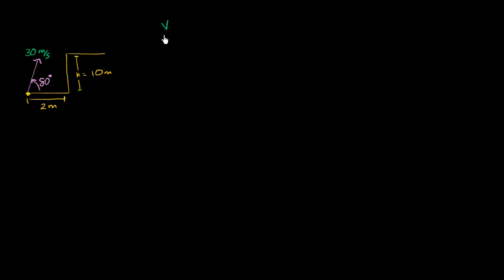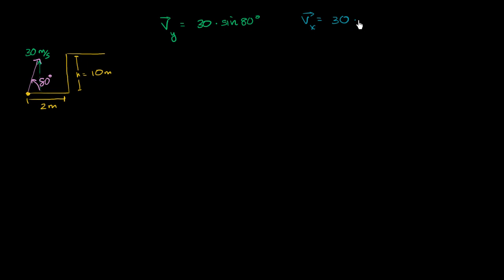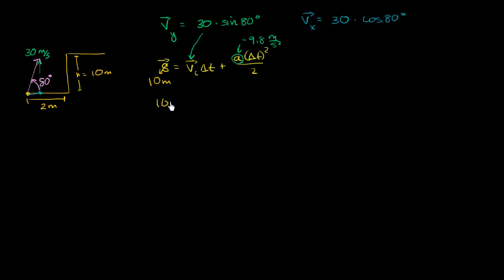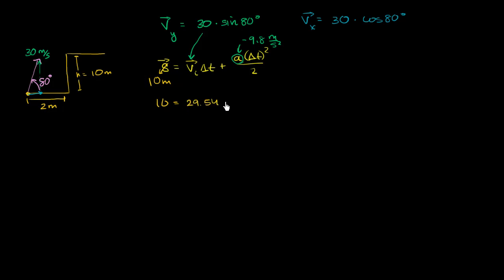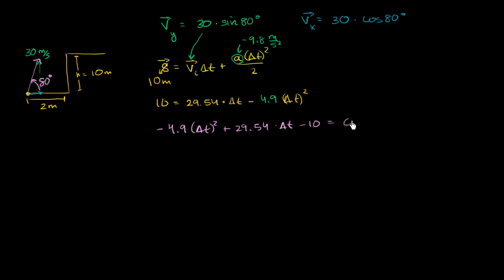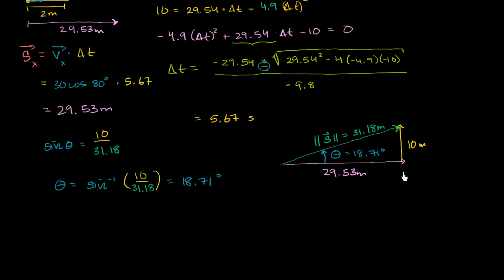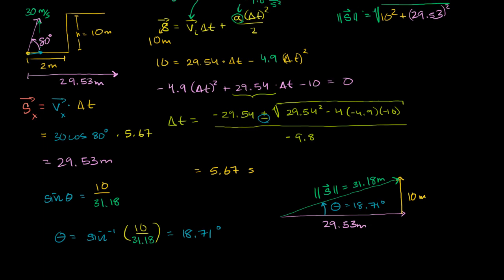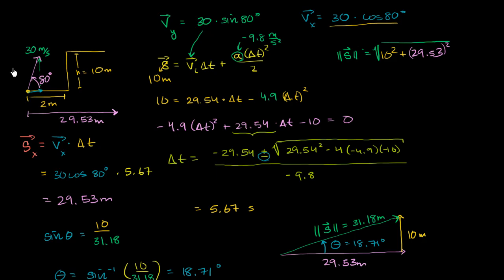Total displacement for projectile | Two-dimensional motion | Physics | Khan Academy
Courses on Khan Academy are always 100% free. Start practicing—and saving your progress—now

Reconstructing the total displacement vector for a projectile. Created by Sal Khan.